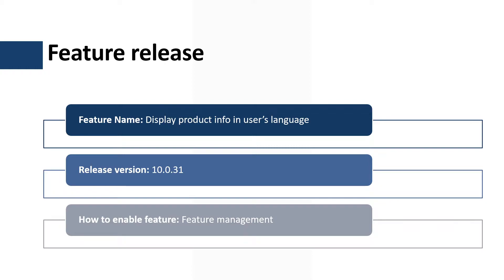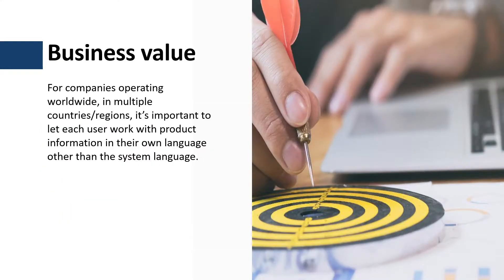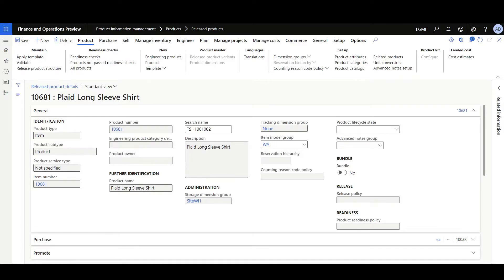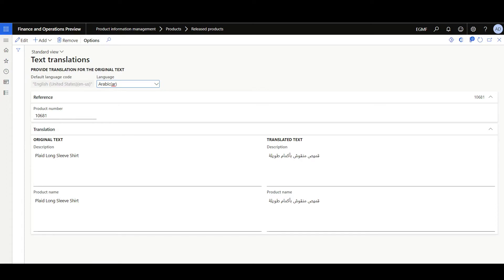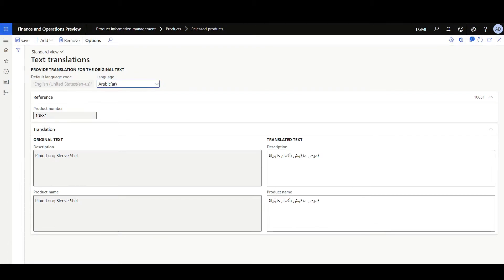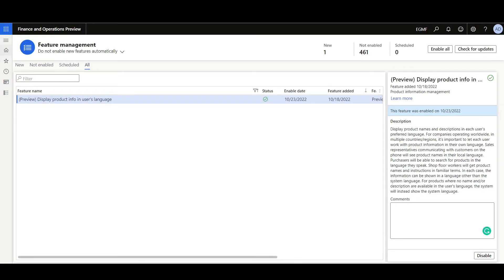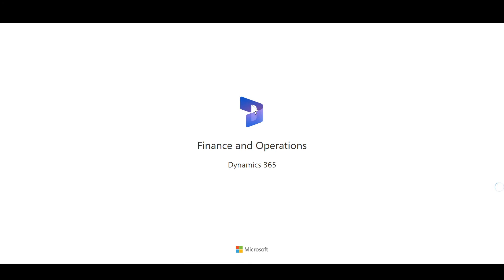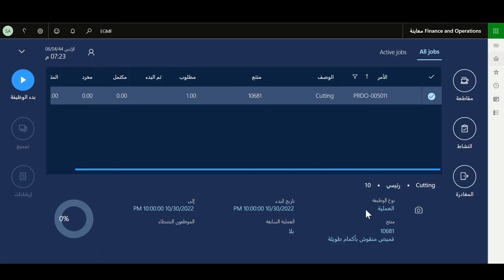Display product info in user’s language | D365 SCM | APP 10.0.31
This walkthrough on how to Display product info in the user’s language:
00:00 Introduction
00:12 Feature release
00:28 Business Value
00:58 Demo
03:18 Thank you